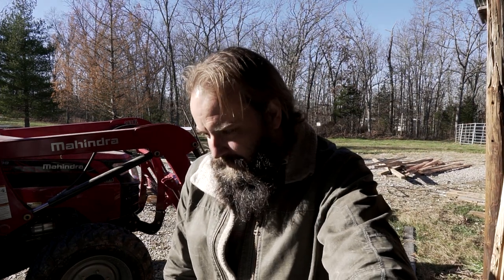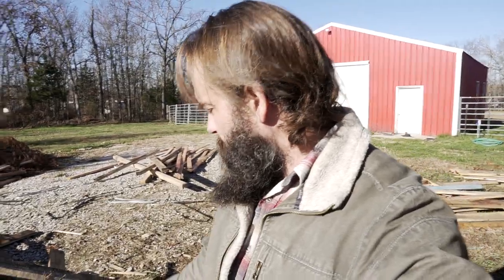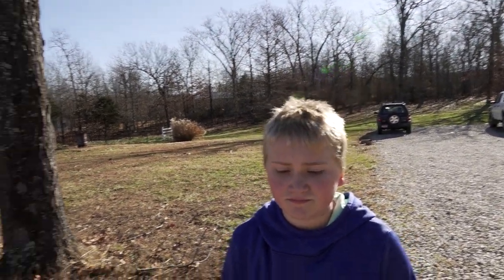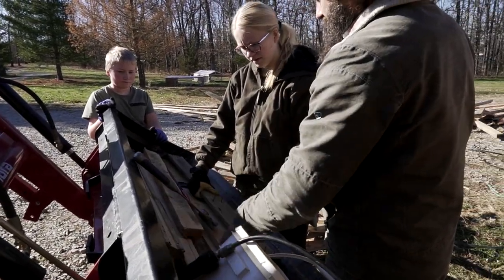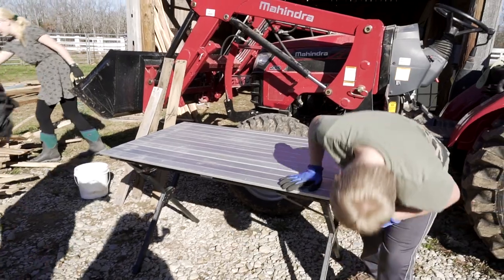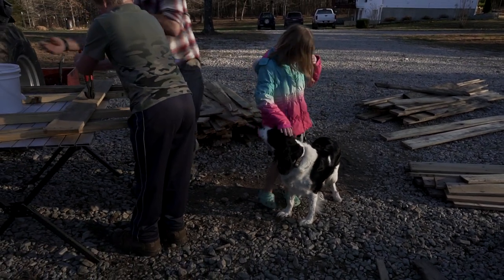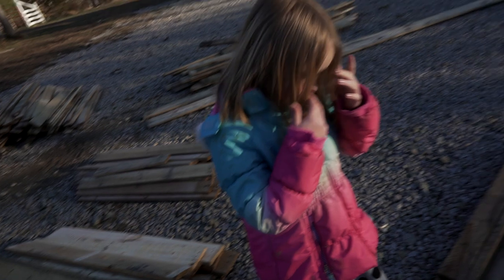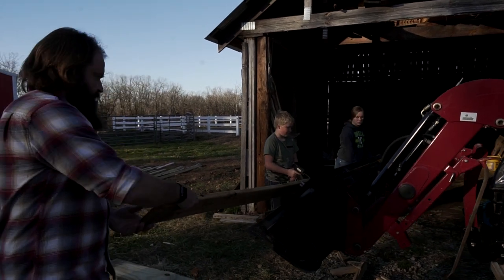This Is The Way It Should Be Done! Repurposing Wood | Vlog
You spend your time or you spend your money! We are working together as a family to get this wood broken down and stored for many new project builds to come. Jonah and the kids get a real system down saving him days of work on his own. The power of team work! Thanks for joining us today you are awesome!

WIllow Creek Homestead Amazon Wish List

You can also support us for free by shopping amazon with one of the following links, You don't have to buy the linked item either, just shop around after following a link.

Every Day Tool ThruNite Flash Light (BEST flashlight EVER)
Nutri Mill Wheat Grinder
Excalibur Dehydrator CHOFFY
French Press